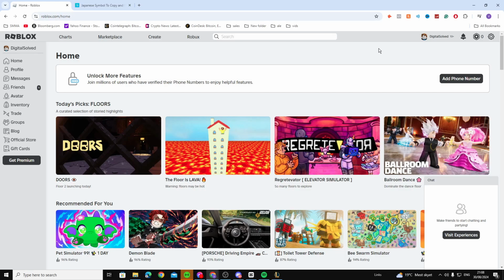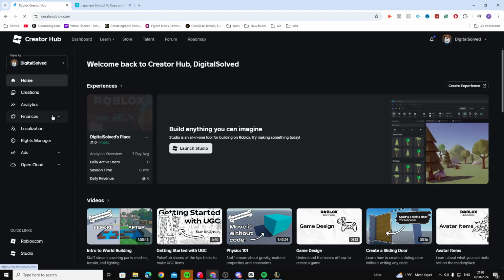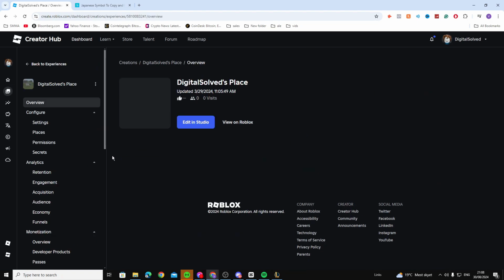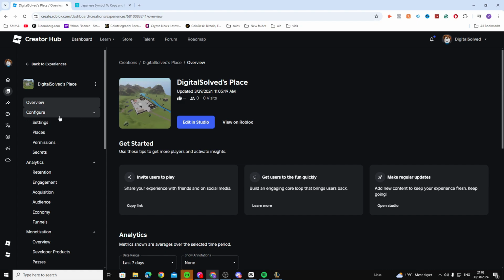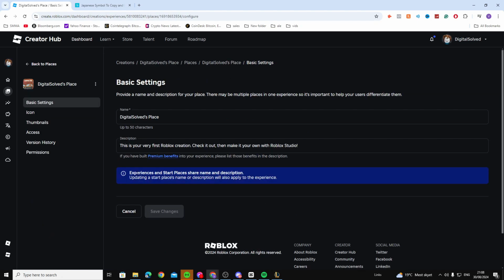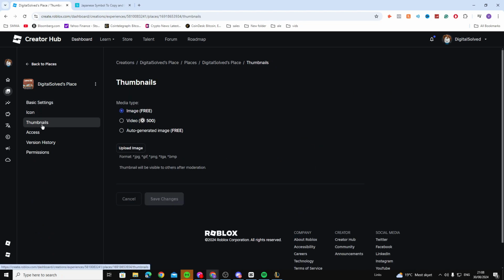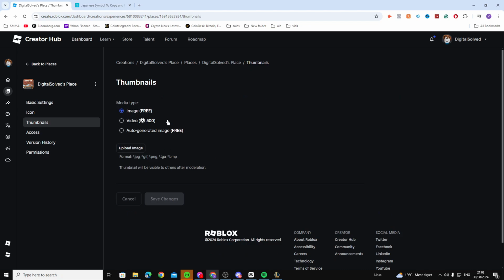How To Add A Thumbnail To Your Roblox Game (2025)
In this video I'll show you how to easy and fast add a thumbnail to your roblox game and add images to game. The method is very simple and clearly described in the video. Follow all of the steps & see how you can put an image and thumbnail to your Roblox creation!